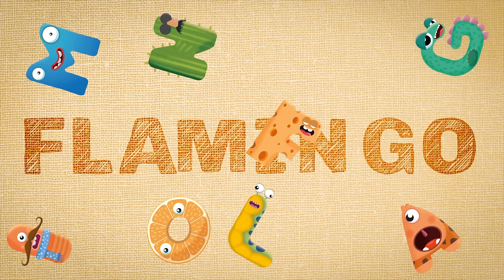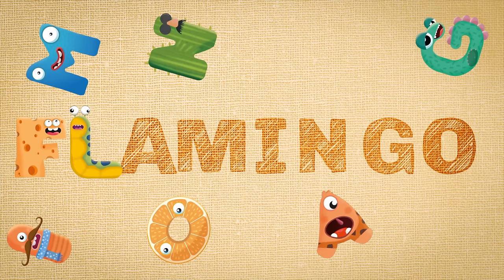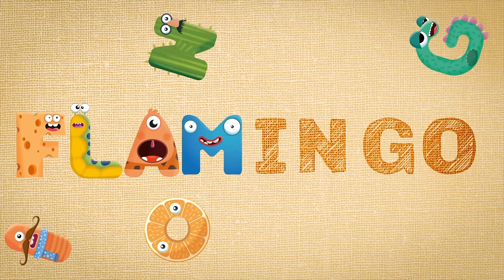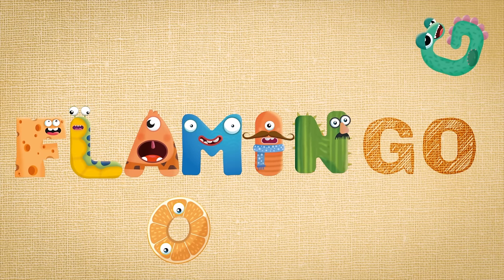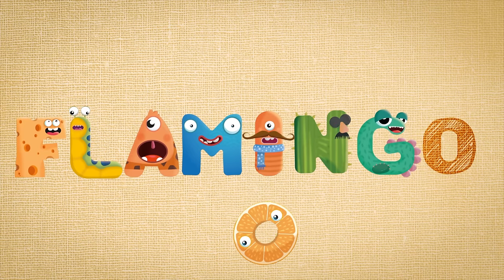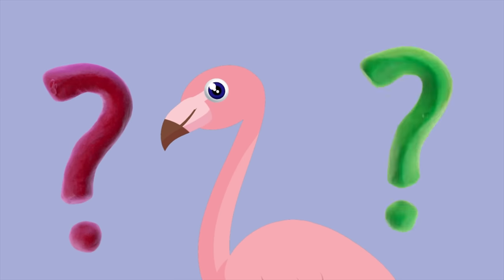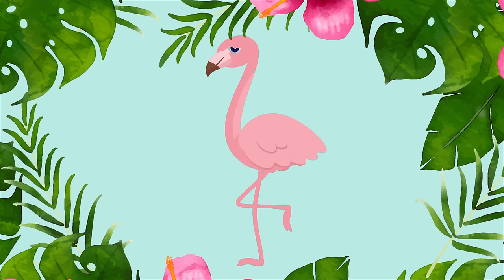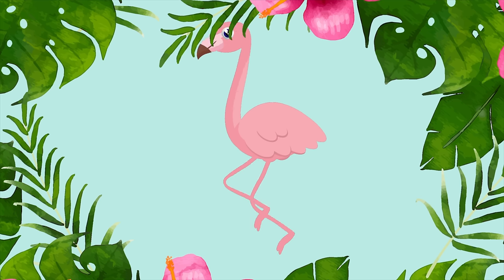Learn the Alphabet with Animals | ABC Phonics | Letter F for FLAMINGO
Learn the Alphabet with Animals. Letter F and Flamingo will teach us abc phonics.

Every week ABC Planet brings cute animals for kids
Have you recognized this lovely bird?
Exactly! This is Flamingo.
Flamingo has beautiful pink feathers and long legs.
OH! FLAMINGO?! WHERE IS YOUR RIGHT LEG?
Oh, well! Here it is. Flamingos love to stand on one leg while resting the other.

Now you have learned the English alphabet letter f and cute bird called flamingo.

ABC planet presents presents phonetic alphabet cartoons for kids. Kids learn animals and letter phonics at the same time.